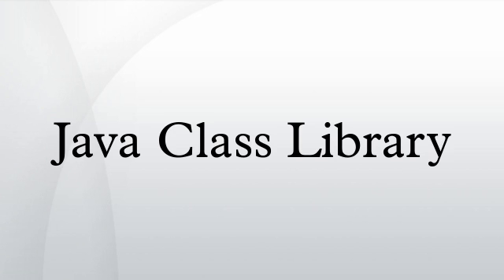Java Class Library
The Java Class Library (JCL) is a set of dynamically loadable libraries that Java applications can call at run time. Because the Java Platform is not dependent on a specific operating system, applications cannot rely on any of the platform-native libraries. Instead, the Java Platform provides a comprehensive set of standard class libraries, containing the functions common to modern operating systems.